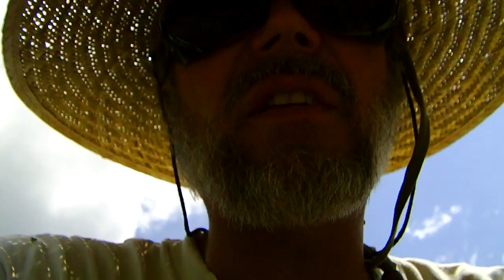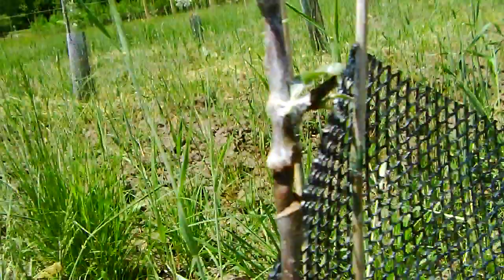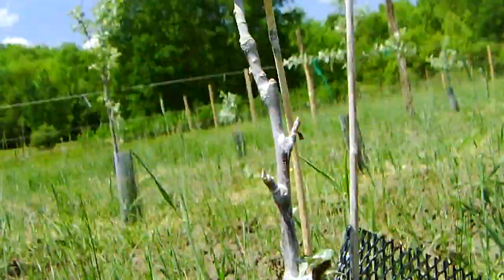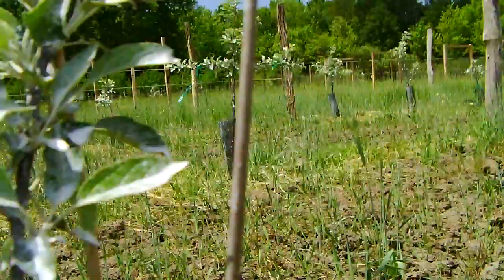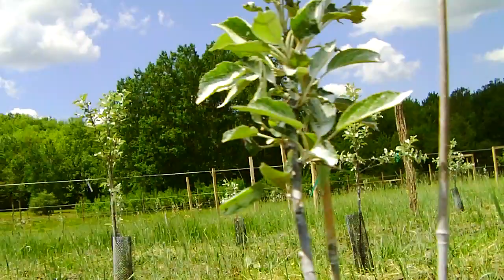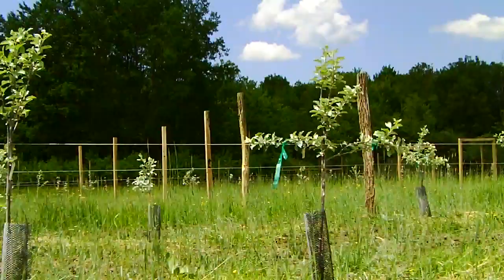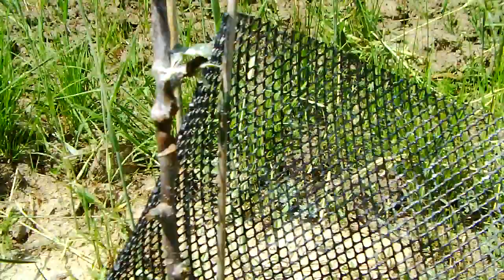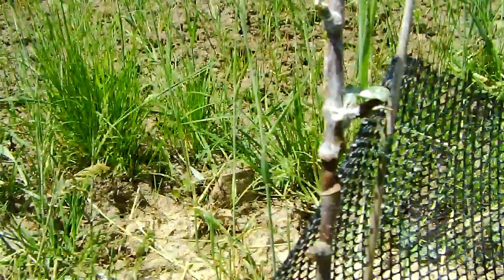Orchard Diary 5/26/2010: Strangled trees and Surround (Kaolin clay)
I found a serious problem of my own creation while working in the orchard today. So, here I am putting it out there for all the world to see so that you don't recreate the problem in your own orchard.

I staked my trees last year to keep them from getting beat up by winter wind and the like.  I used a very soft but durable nylon strapping and forgot about it.  I noticed today that some of the trees were stunted and gave them a very thorough looking over, and I found that the trunks had grown to the point where the strapping was cutting into the wood.  I found maybe a dozen trees with the same affliction, and I replaced all of the strapping in the orchard with a softer and flexible strapping material.

The second section is a brief introduction to Surround which is a kaolin clay product.  Works nice and is easily applied using a common sprayer.